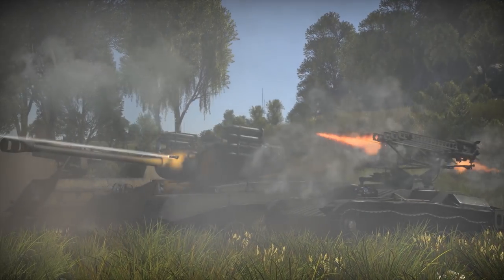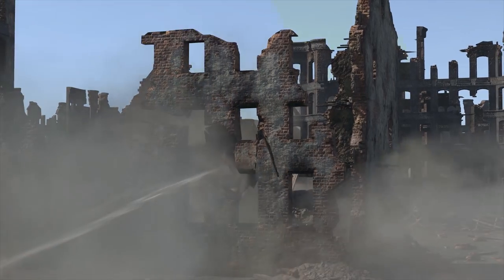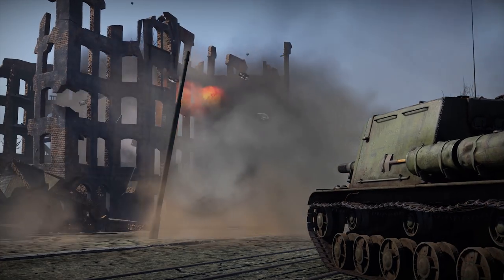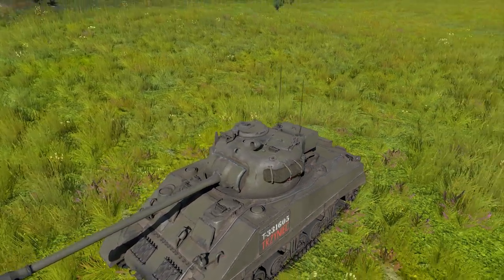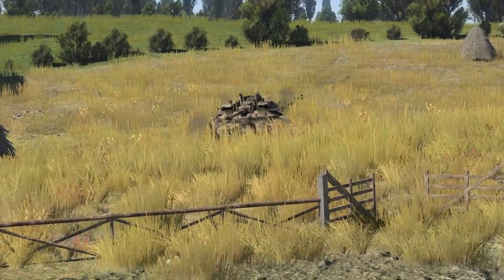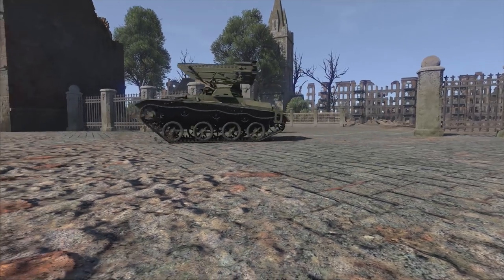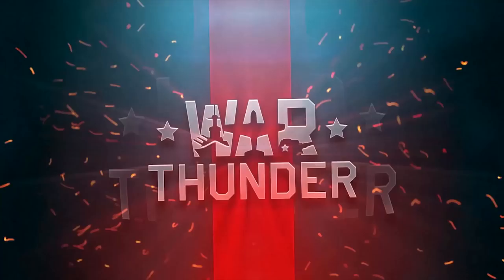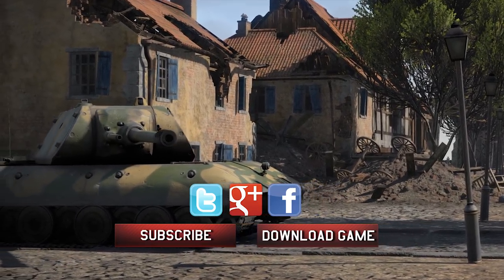Update 1.53 "Firestorm"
We would like to proudly announce the major War Thunder Update 1.53 "Firestorm"!